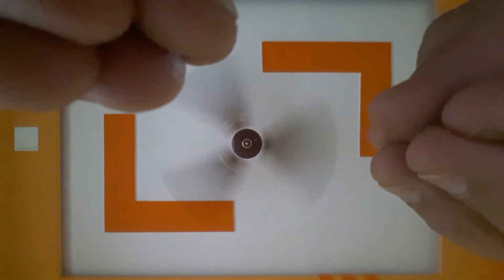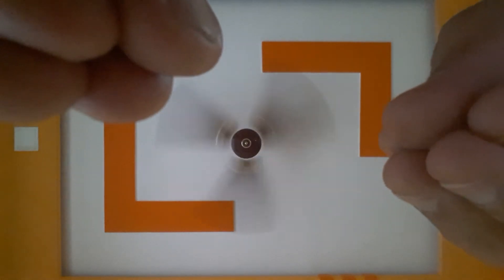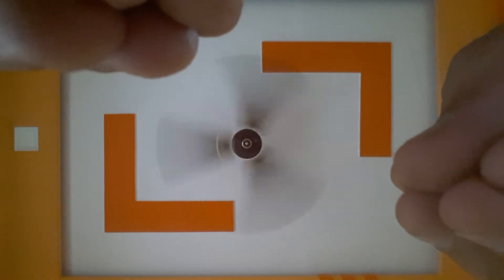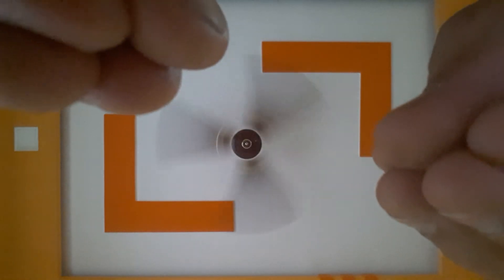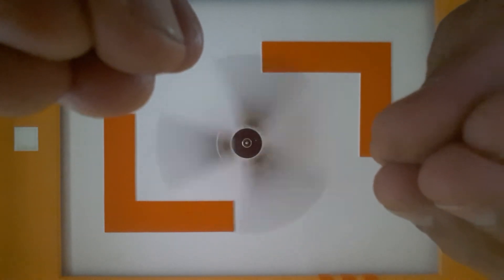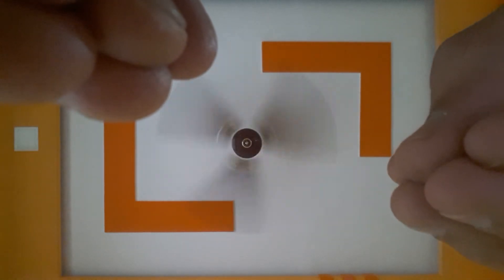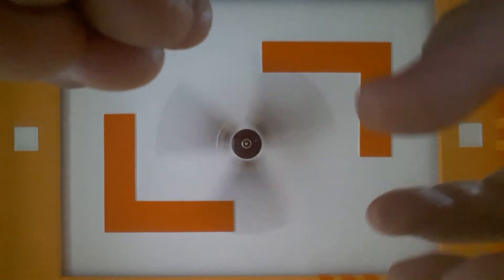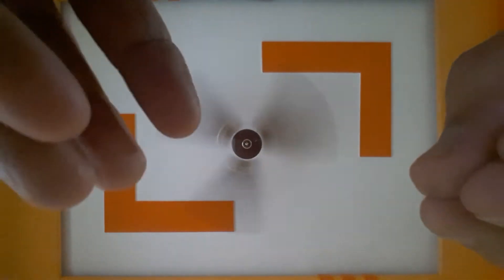The Guys Brothers (Intro) P0001